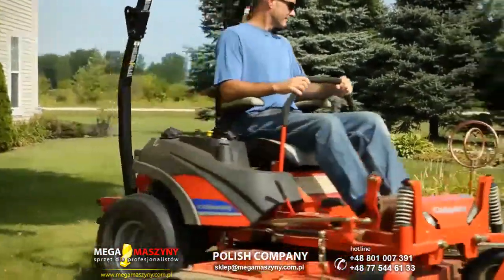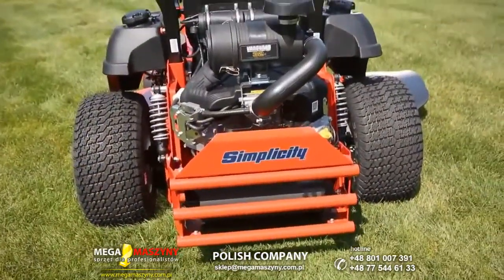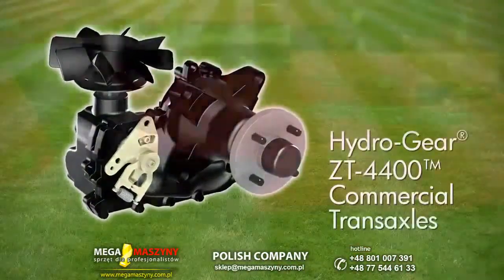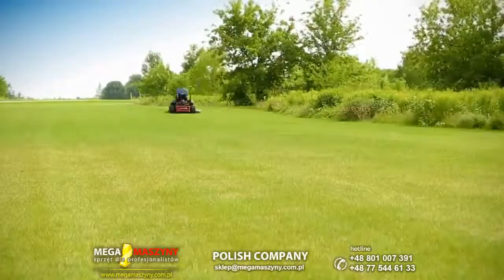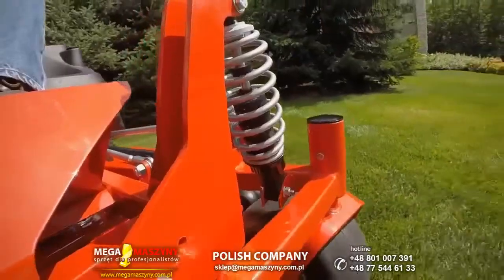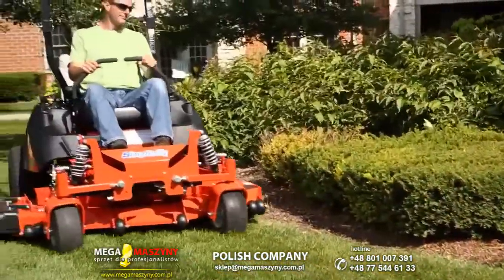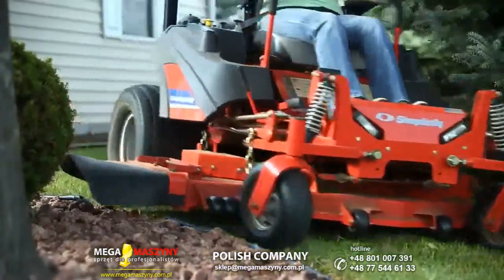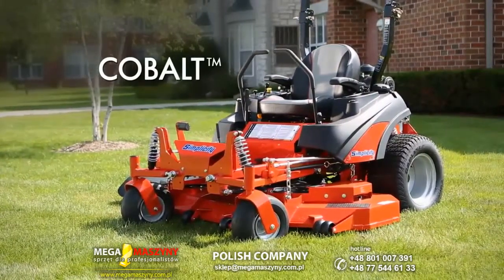Kosiarka zero turn SIMPLICITY COBALT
Zobacz w akcji kosiarkę zero turn SIMPLICITY COBALT - z zerowym promieniem skrętu. Urządzenie daje większe możliwości eksploatacyjne, a co za tym idzie koszenie trawnika odbywa się w dużo krótszym czasie. Wszystko za sprawą technologi 0-skrętu. Dotarcie blisko krawędzi, minimalizuje potrzebę późniejszego dokaszania. Cobalt to doskonały produkt, wyróżniający się niebywałym komfortem jazdy i zwrotnością. Posiada znakomite zawieszenie, genialnie sprawdzi się na nierównym terenie zapewniając płynną jazdę.